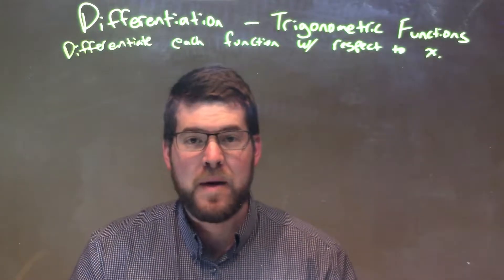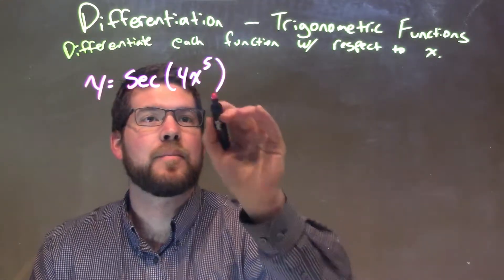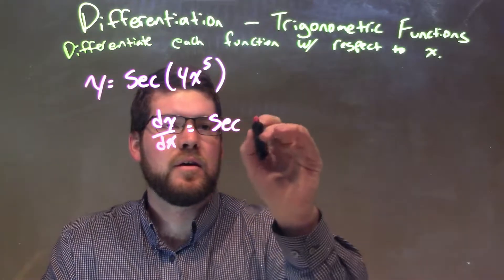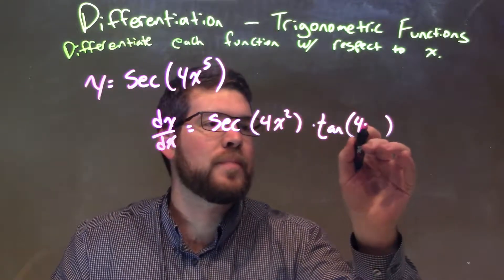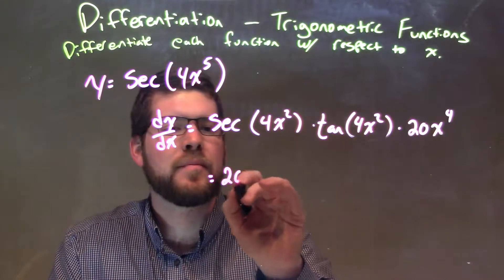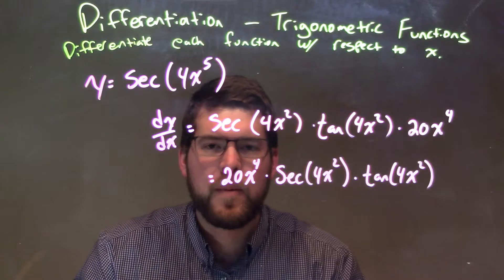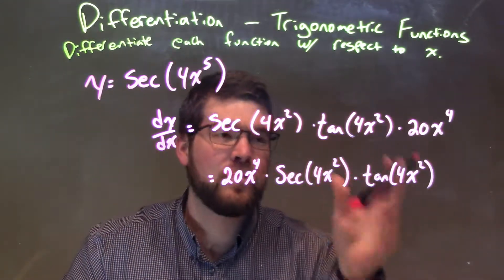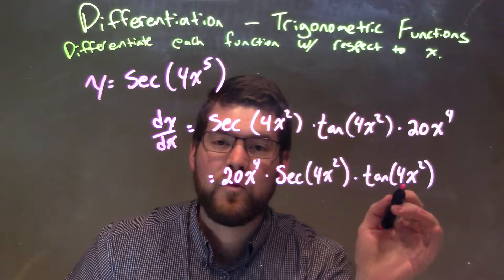Differentiate y=sec(4x^5)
In this math video lesson on Differentiation using Trigonometric Functions, I differentiate y=sec(4x^5) with respect to x.